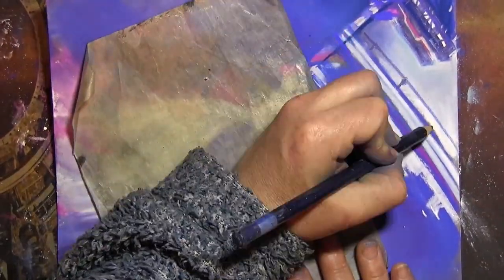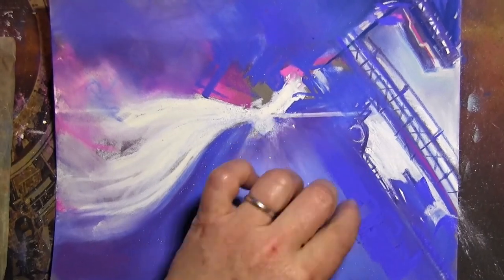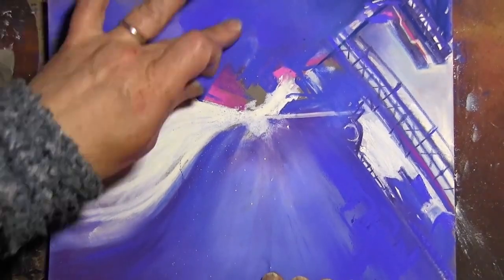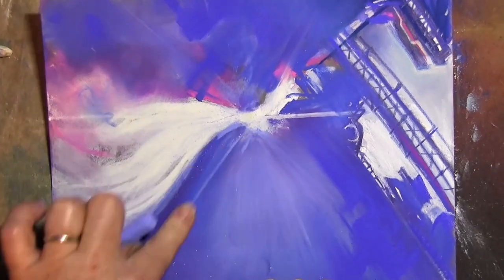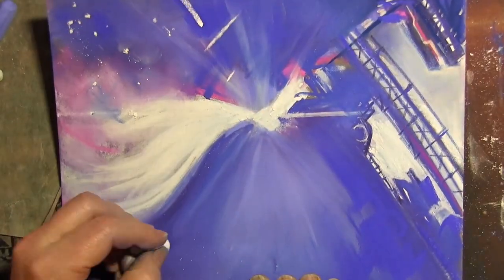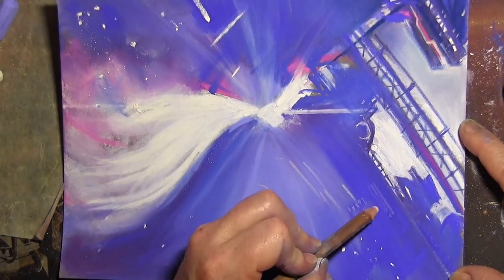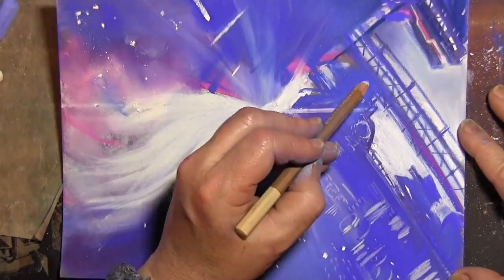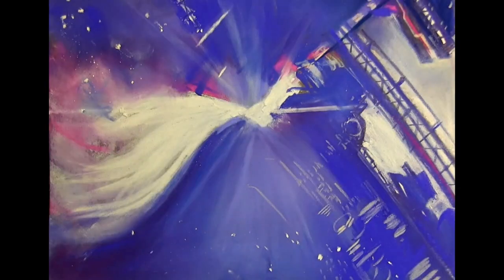The Scientific Installation at the White Dwarf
A drawing of a pretty place in Elite